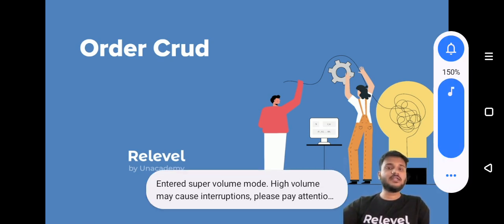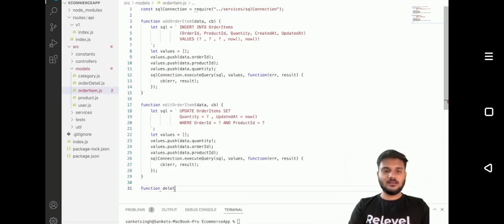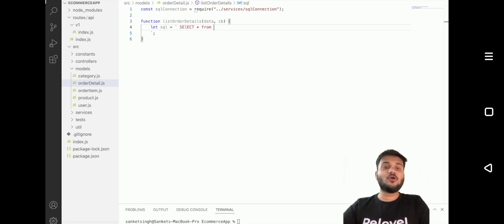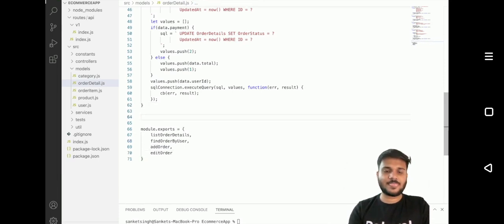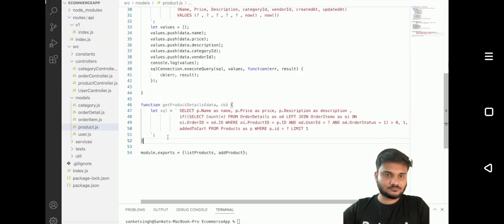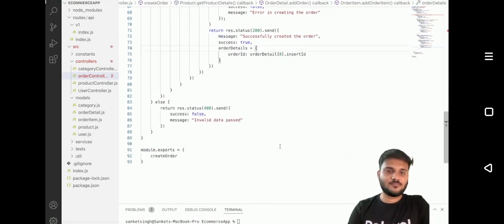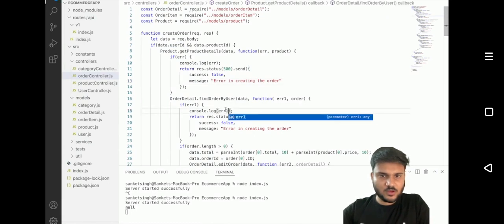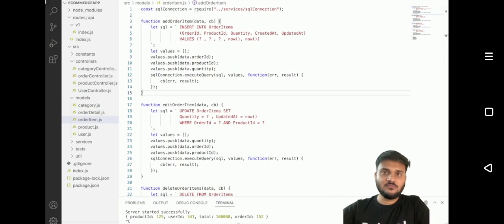Creating Authenticated Order APIs E commerce app